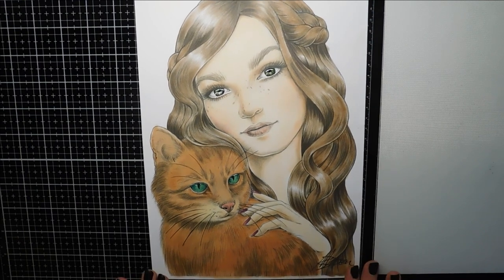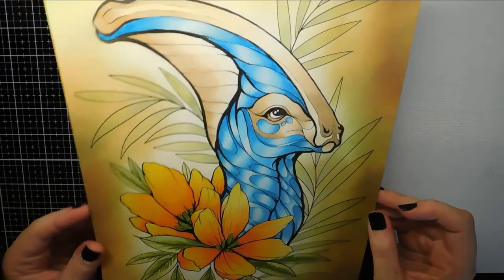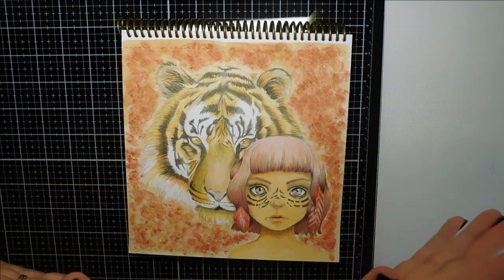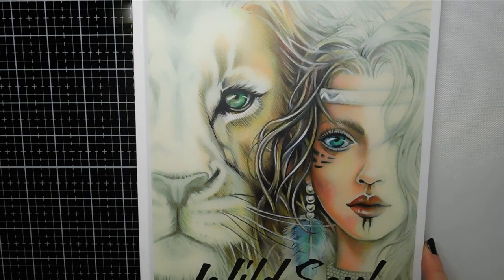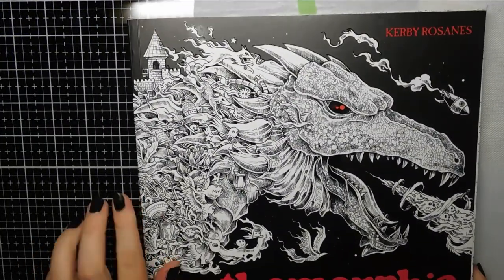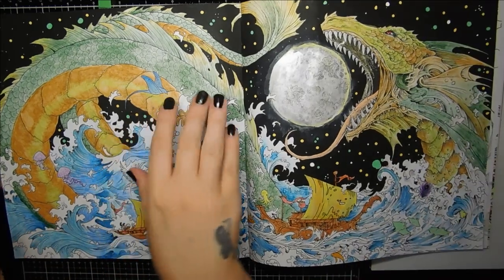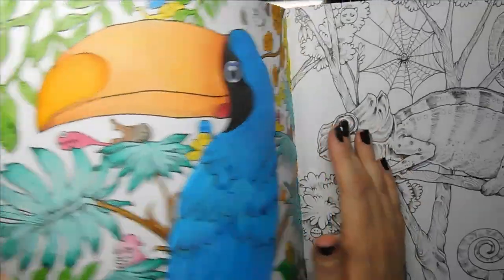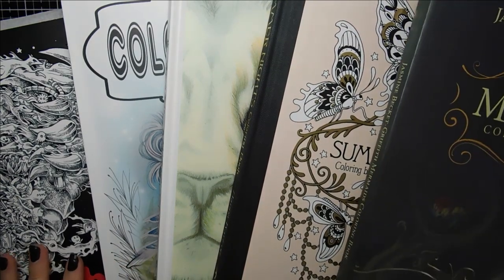My Top 10 Finished Colouring Pages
This isn’t a tag but if you would like to recreate this video please do tag me as I would love to see 😀 Have a great weekend!